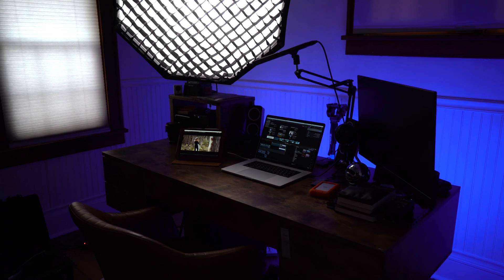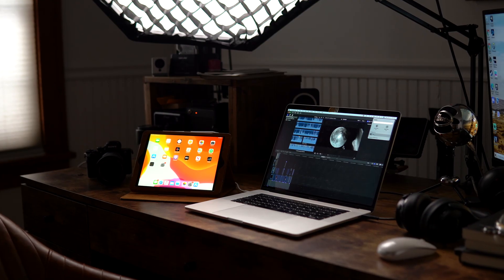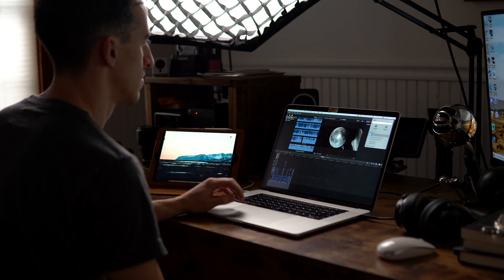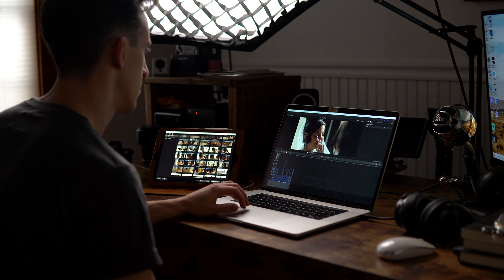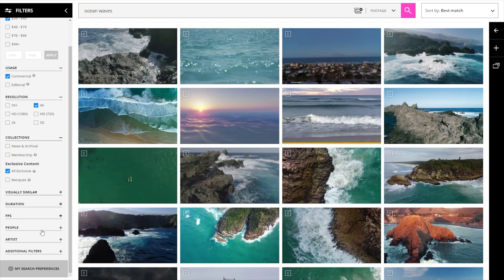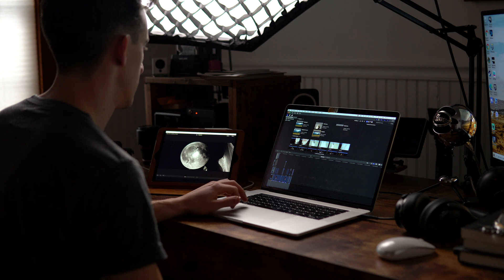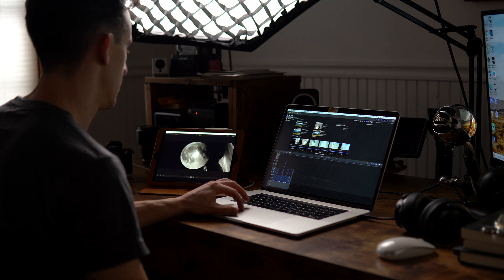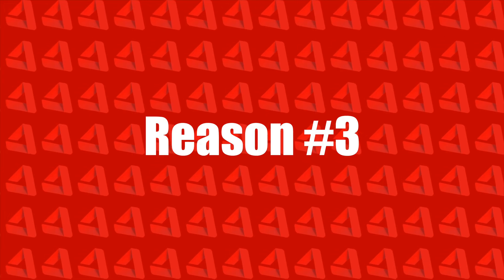How To Use Your Ipad As A Monitor For Wedding Videographers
How to use your iPad as a monitor in just a few easy steps!

As wedding videographers we may often find ourselves being a bit more mobile with our editing setup which is why in this video I want to talk all about how to use your iPad as a second monitor in your editing setup. Using an iPad as a monitor is easy and convenient and comes with a few other  benefits as well. While it may not be cost effective if you don't have one already, using an iPad monitor can save you some money if you've already invested in one.

So, in this video I am going to show you how to  setup an iPad as a second monitor for fcpx and just general how to use an iPad as a monitor in fcpx. Of course I'm talking about wedding filmmaking but this iPad monitor setup will work for any work you are doing and the steps on how to setup an iPad as a second monitor on your mac should be similar for use with adobe premiere as well.

If you're looking  to use your iPad as an external monitor in your editing setup then just follow these easy steps to get it up and running with no extra software or plugins. Plus stick around as I explain why I think using an iPad as a monitor  is a great setup for wedding filmmakers. I'd love to hear for you all if you are using a fcpx iPad editing setup and if you like it!

0:00 Intro
0:43 Setting up an iPad as a second monitor
1:38 Using sidecar to use an iPad as a monitor
2:56 Why I love using an iPad in my fcpx editing setup
4:45 Final Thoughts